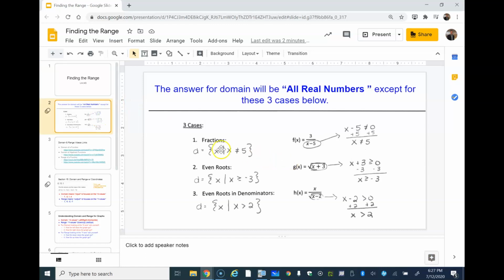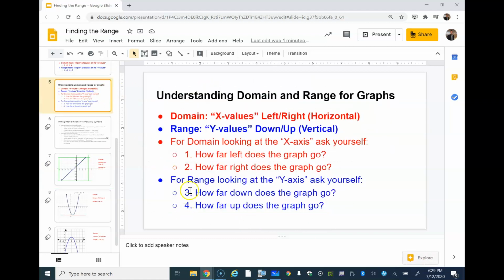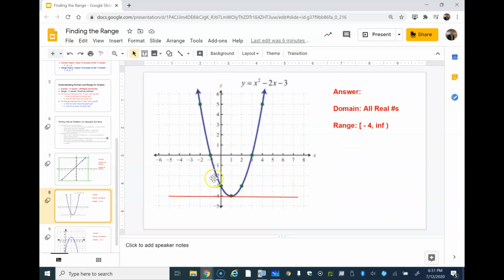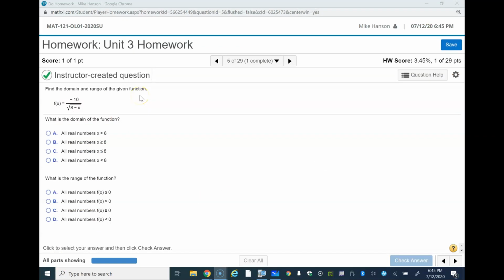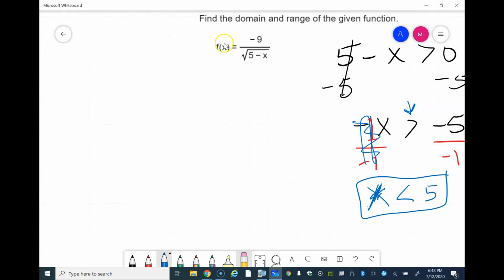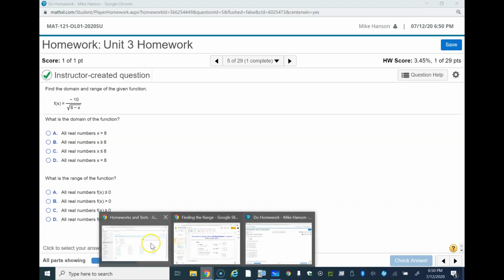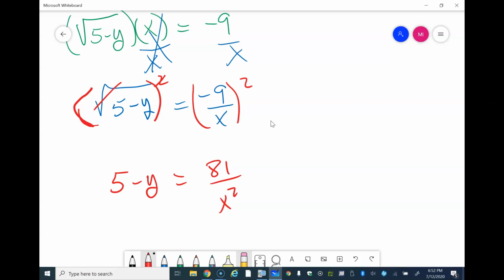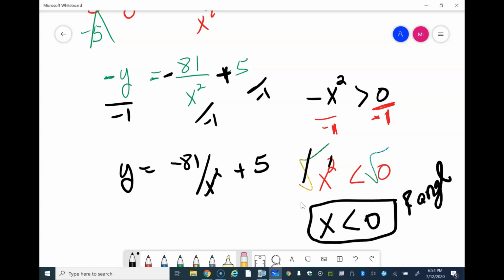MAT 121 Finding the Range